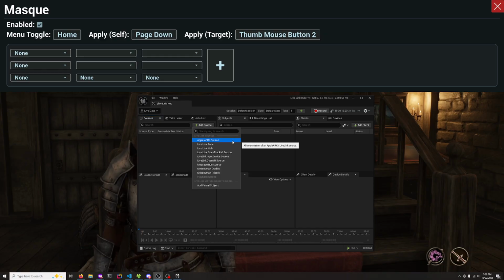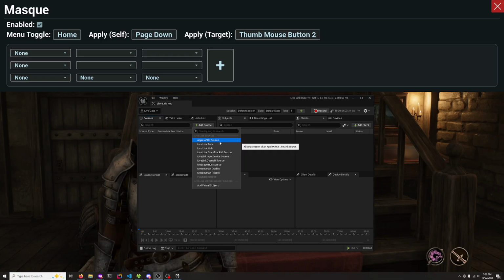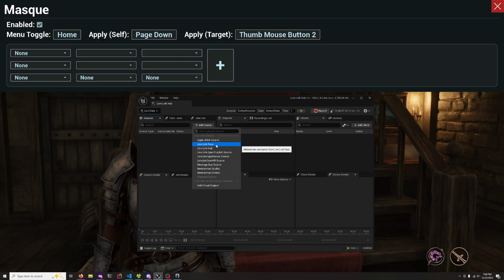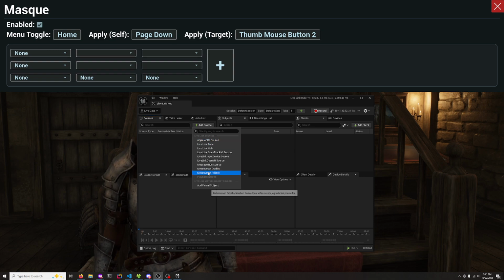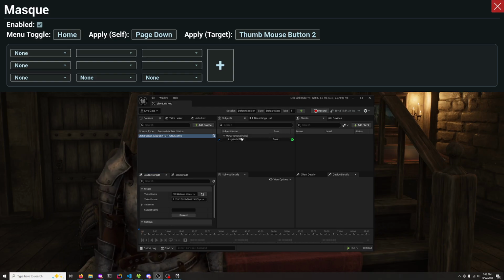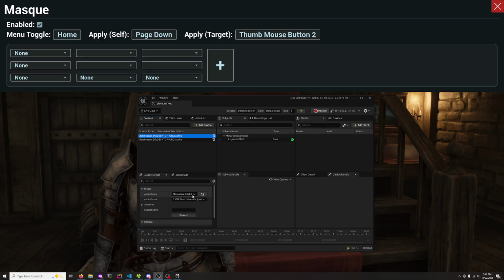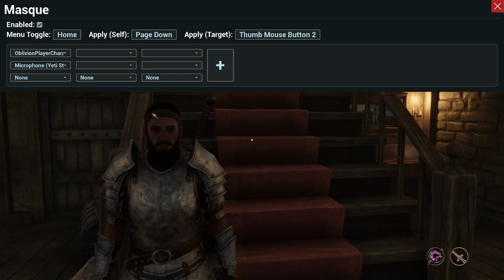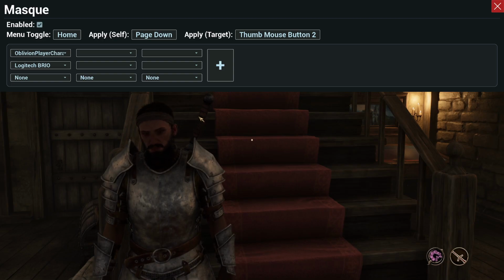Masque - Configuring LiveLink Sources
A demonstration of configuring mocap sources for Masque. Masque is a mod that integrates live mocap data into Oblivion Remastered. By leveraging LiveLink Hub, Masque is able to support all kinds of modern real-time mocap sources without direct integration. Each source has its quirks, so I talk through some of the most common here.